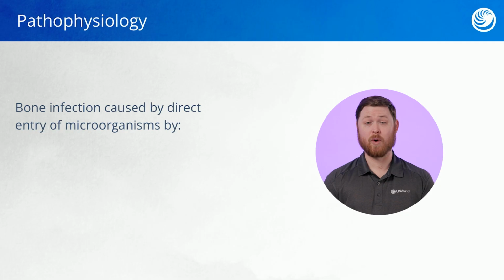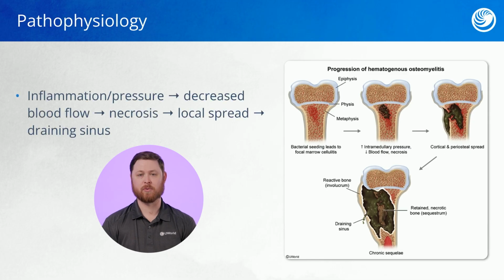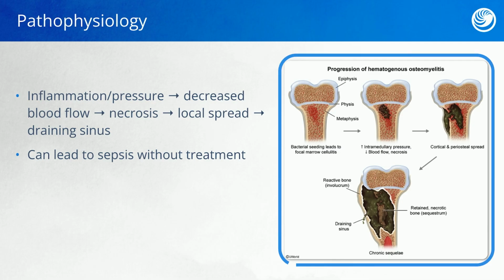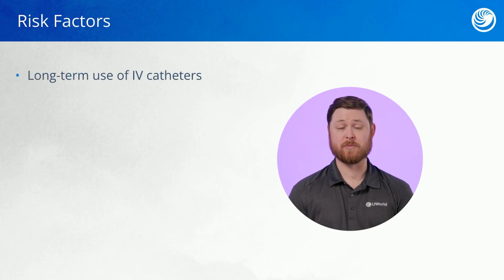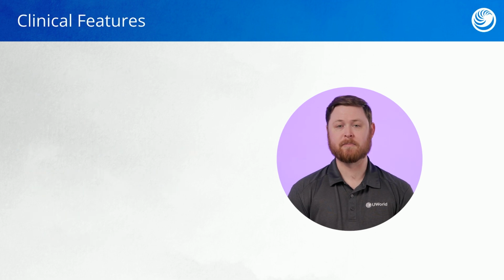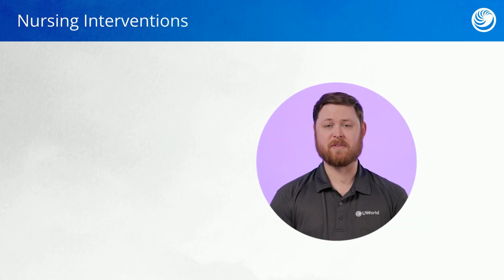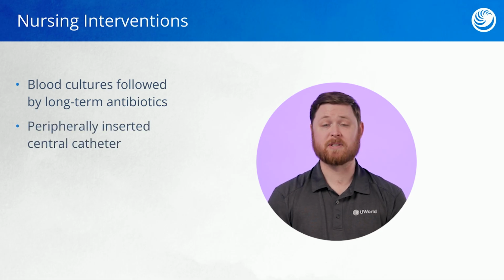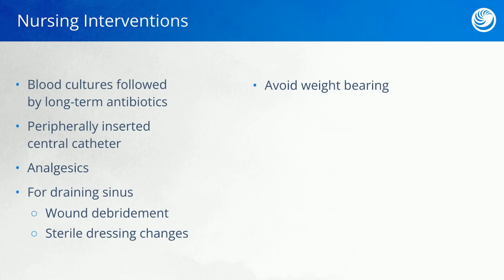Osteomyelitis explained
Follow the Educ8 Nurses Academy channel on WhatsApp